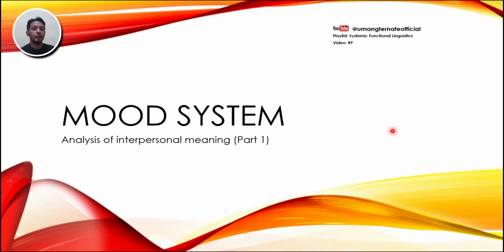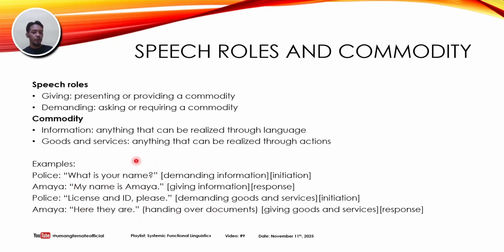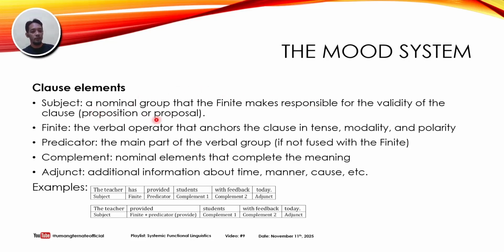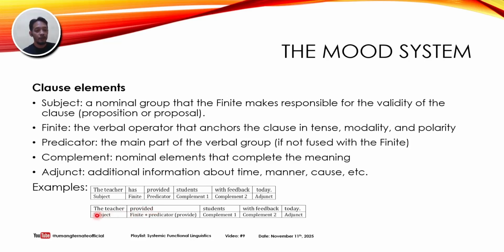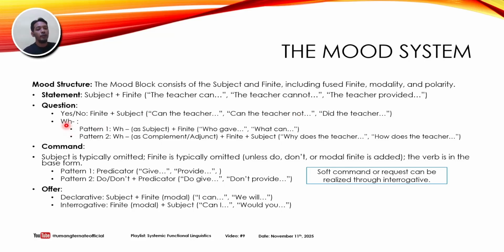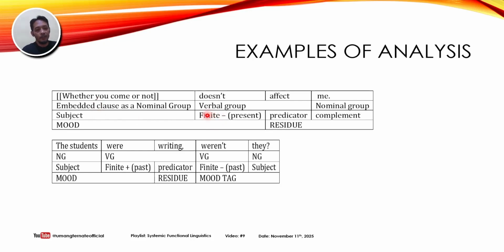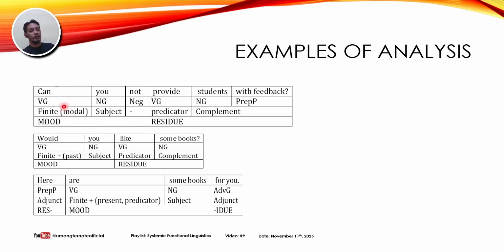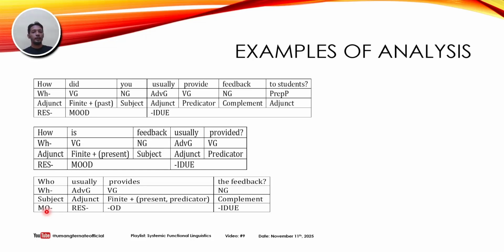9 . The Mood System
In this video, I discuss a grammar system in systemic functional linguistics for analyzing interpersonal meaning: the Mood System. This is the second system in the metafunctional analysis of clauses in SFL, but it is part one of the analysis of interpersonal meaning. The other two systems, the modality system and the appraisal system, will hopefully be discussed in future videos.

Chapters
00:00 Opening
01:07 Outline
02:21 Music
02:32 Revisiting interpersonal metafunction
05:18 Speech roles and commodity
09:47 Speech functions and clause types
12:57 The Mood System (clause elements)
22:10 Basic terms
26:07 The Mood structure
34:57 Examples of analysis
48:46 Closing
50:16 Music